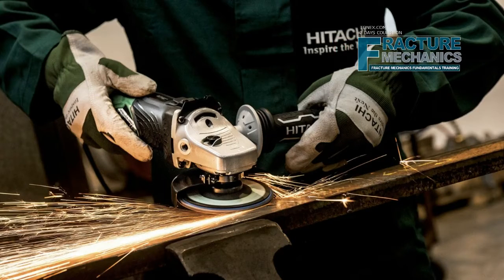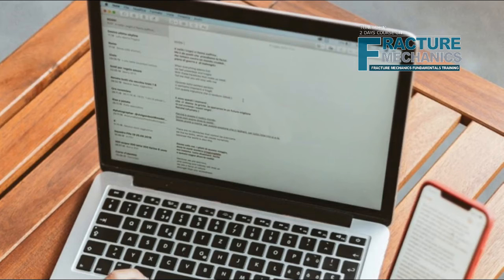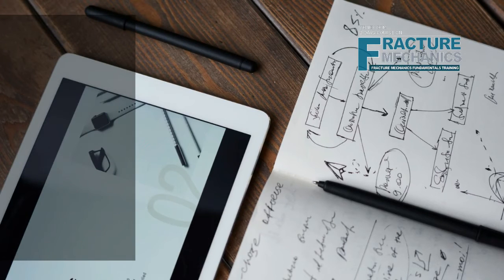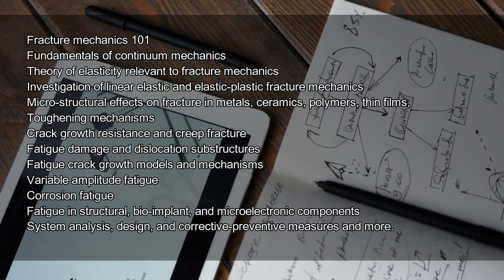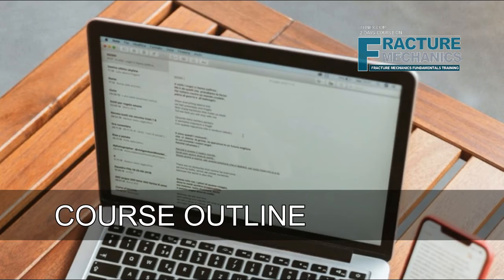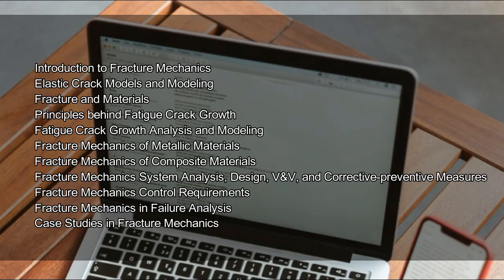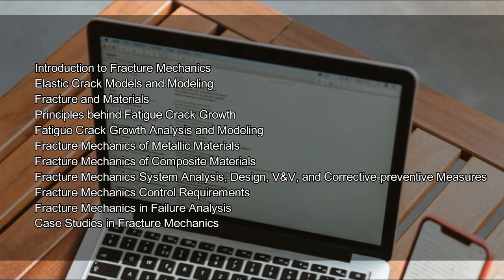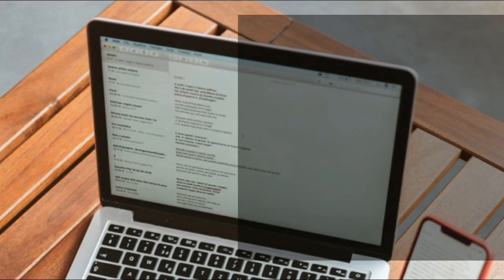Fracture Mechanics Fundamentals, Problems and Solutions Training - Tonex Training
Length : 2 days

Fracture Mechanics fundamentals training is a 2-day preparing program giving fundamentals of exhaustion and fracture ideas and principals, examination and design, necessities building, computations, check, hazard evaluations, approval, system/facility operations and maintenance (O&M).

This pragmatic 2-day course is planned for engineers, venture administrators, experts and any other person who is intrigued to
specify or assess testing and draft exhaustion or fracture examination, necessities building, design, chance evaluation and testing.

Learn about :

Fracture mechanics 101
Fundamentals of continuum mechanics
Theory of elasticity relevant to fracture mechanics
Investigation of linear elastic and elastic-plastic fracture mechanics
Micro-structural effects on fracture in metals, ceramics, polymers, thin films, biological materials and composites
Toughening mechanisms
Crack growth resistance and creep fracture
Fatigue damage and dislocation substructures
Fatigue crack growth models and mechanisms
Variable amplitude fatigue
Corrosion fatigue
Fatigue in structural, bio-implant, and microelectronic components
System analysis, design, and corrective-preventive measures and more.

Course Outline :

Introduction to Fracture Mechanics
Elastic Crack Models and Modeling
Fracture and Materials
Principles behind Fatigue Crack Growth
Fatigue Crack Growth Analysis and Modeling
Fracture Mechanics of Metallic Materials
Fracture Mechanics of Composite Materials
Fracture Mechanics System Analysis, Design, V&V, and Corrective-preventive Measures
Fracture Mechanics Control Requirements
Fracture Mechanics in Failure Analysis
Case Studies in Fracture Mechanics

Request more information regarding fracturemechanics training course. Visit tonex.com for course and workshop detail.